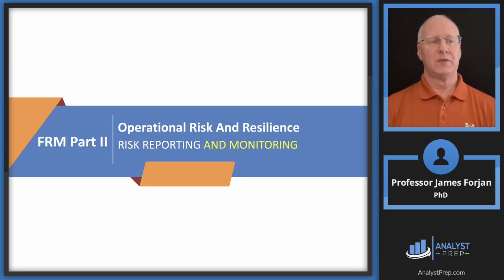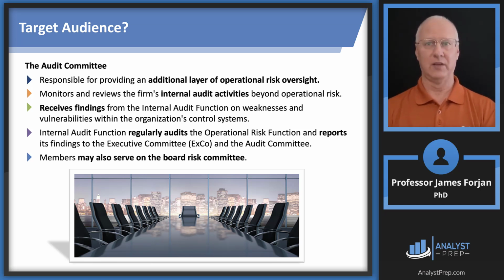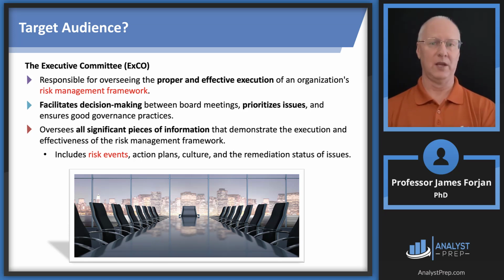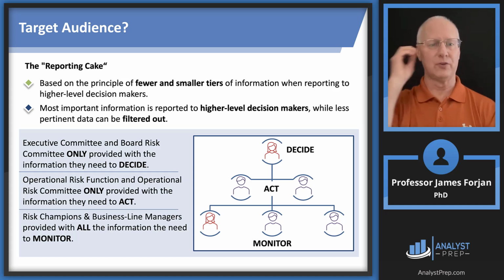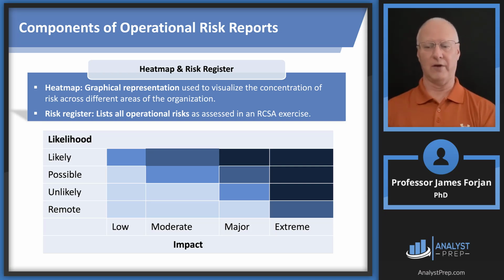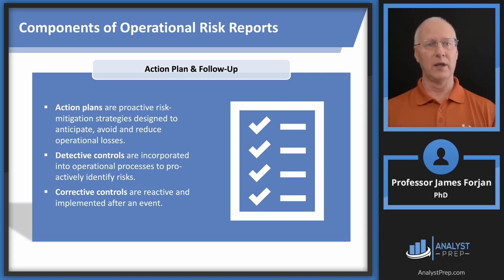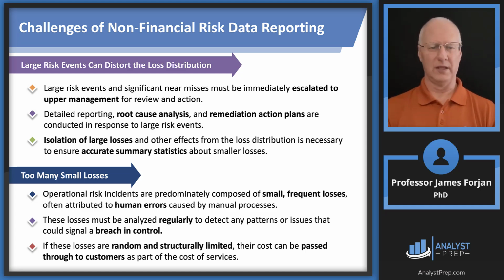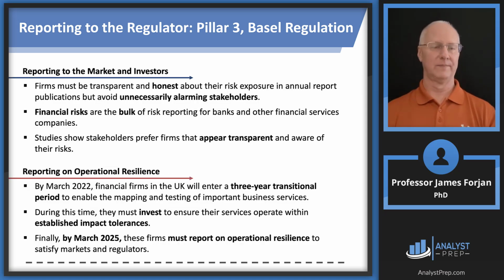Risk Reporting (FRM Part 2 2025 – Book 3 – Operational Risk and Resilience – Chapter 6)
After completing this reading you should be able to:
 - Identify roles and responsibilities of different organizational committees and explain how risk reports should be developed for each committee or business function.
 - Describe components of operational risk reports and explain best practices in operational risk reporting.
 - Describe challenges to reporting operational risks, including characteristics of operational loss data, and explain ways to overcome these challenges.
 - Explain best practices for reporting risk exposures to regulators and external stakeholders.